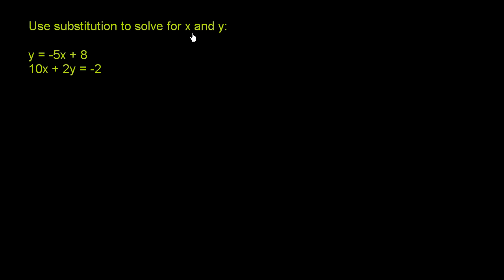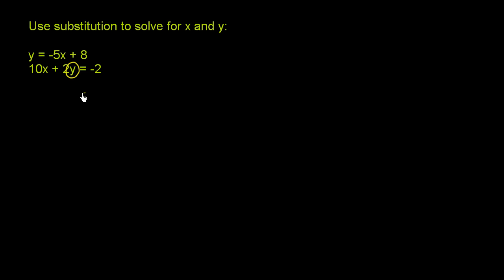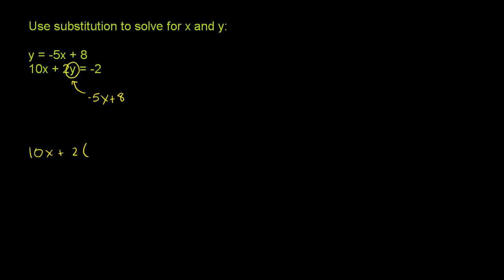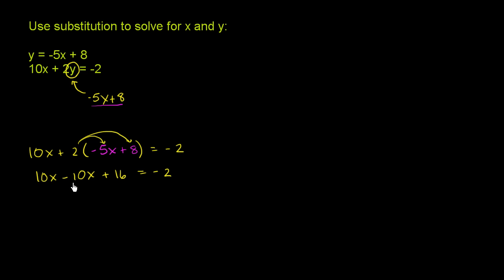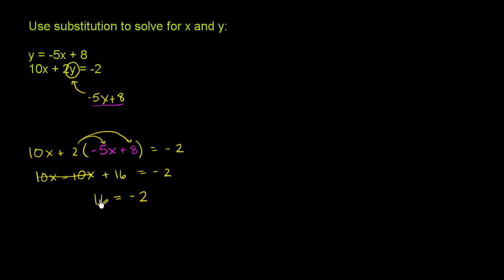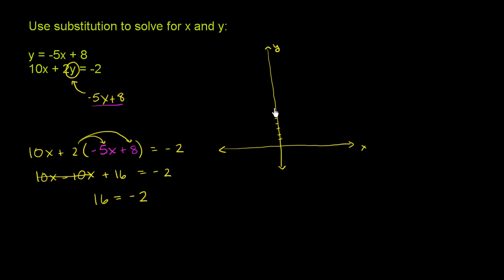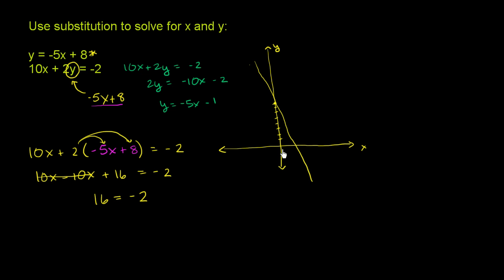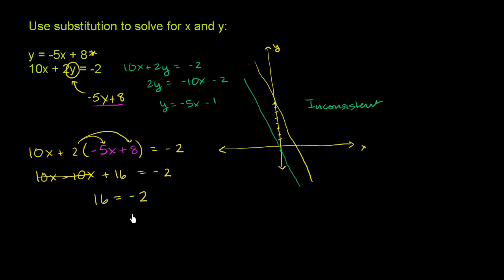Substitution method 2 | Systems of equations | 8th grade | Khan Academy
Courses on Khan Academy are always 100% free. Start practicing—and saving your progress—now

The Substitution Method

8th grade on Khan Academy: 8th grade is all about tackling the meat of algebra and getting exposure to some of the foundational concepts in geometry. If you get this stuff (and you should because you're incredibly persistent), the rest of your life will be easy. Okay, maybe not your whole life, but at least your mathematical life. Seriously, if you really get the equations and functions stuff we cover here, most of high school will feel intuitive, even relaxing. (Content was selected for this grade level based on a typical curriculum in the United States.)